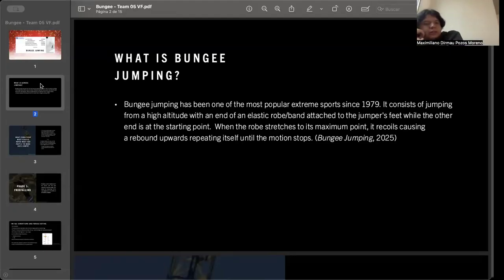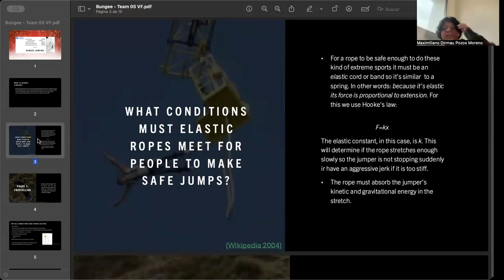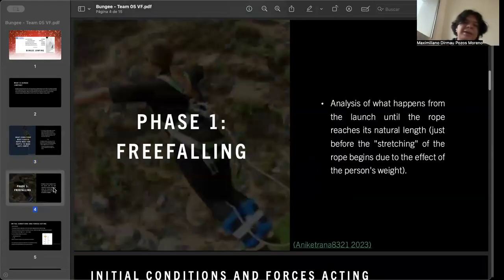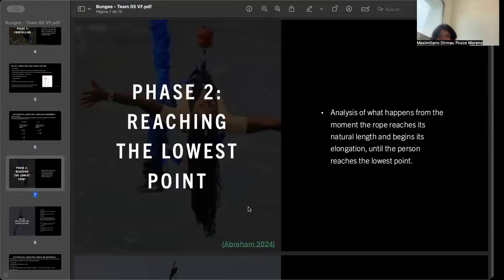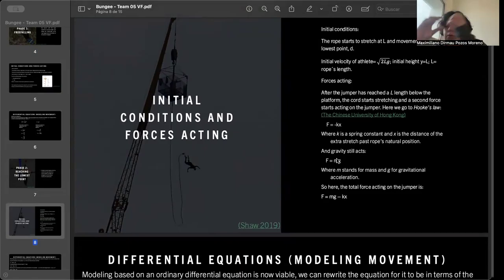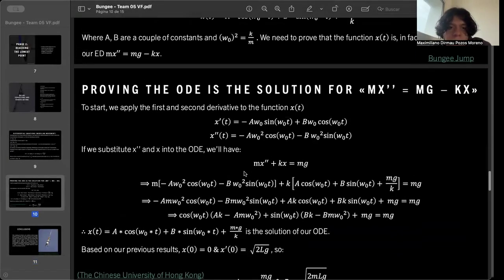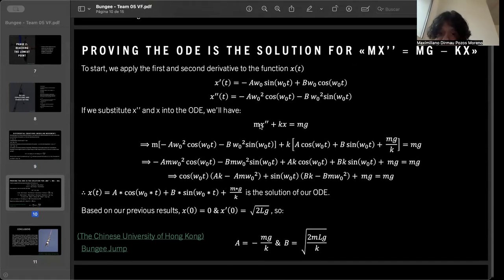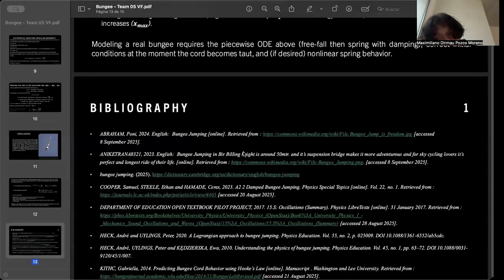ORAL PRESENTATION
lysm teacher